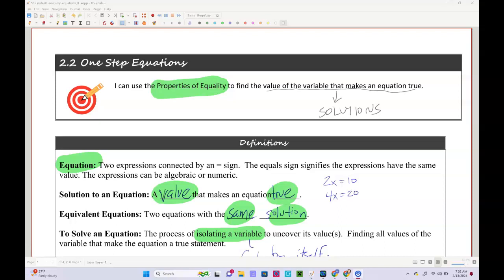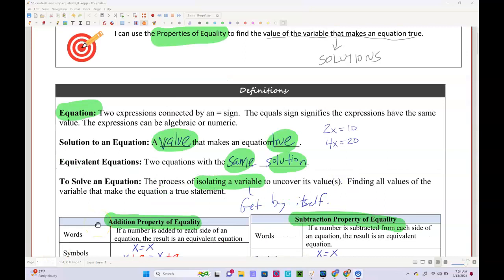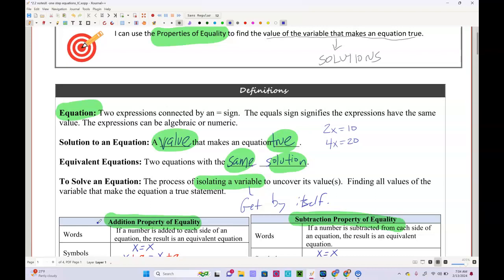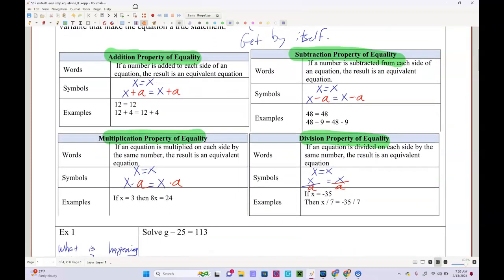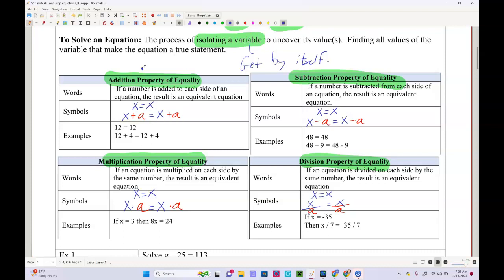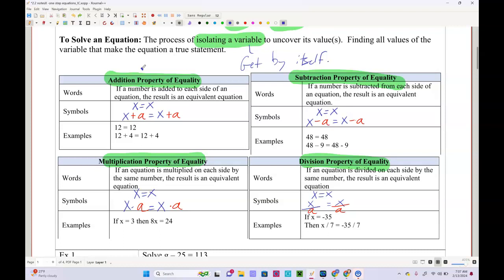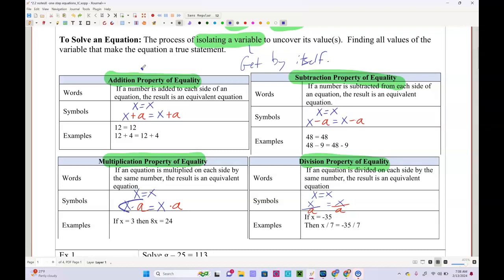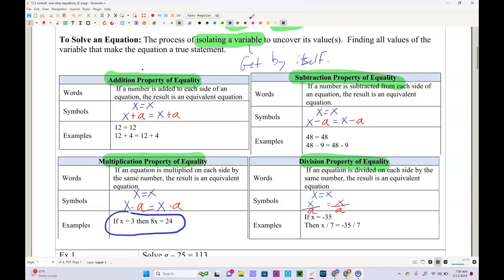2.2 one step equations - intro/vocab